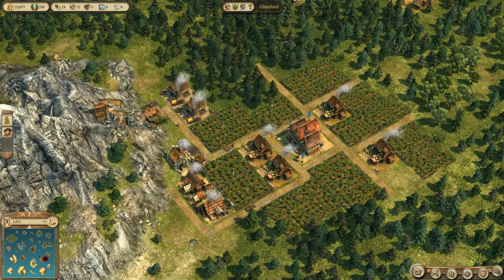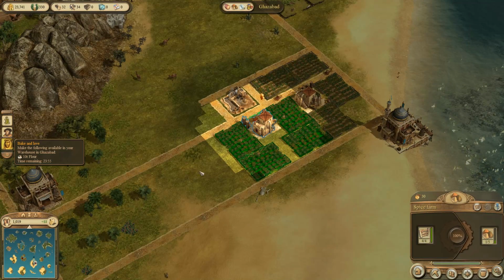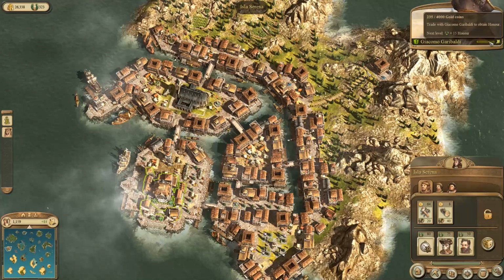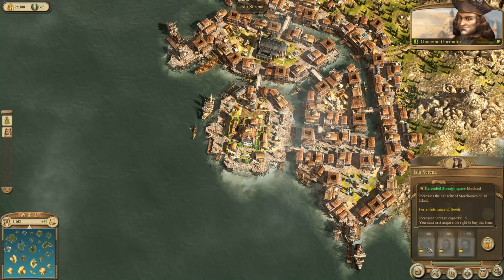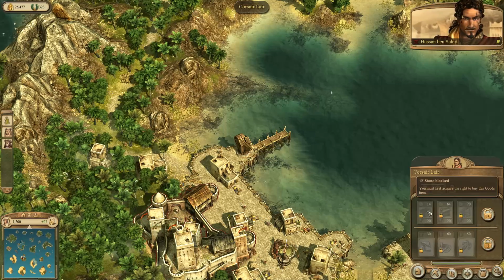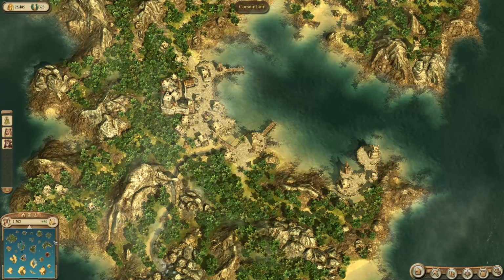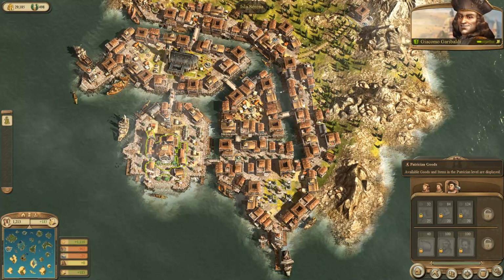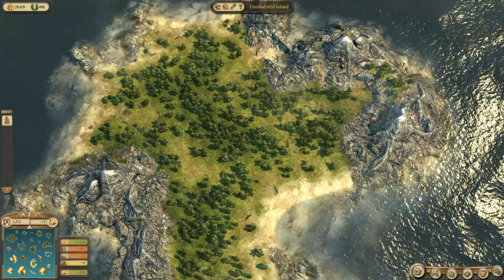Let's Play Anno 1404: Venice (Sandbox) - 5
Anno 1404 is a unique and award-winning combination of construction, economy, discovery, diplomacy, and combat. Create your own nation with a unique blend of simulation and real-time strategy as you journey across the globe to explore, trade, and learn technologies to expand your empire and to make your own history.